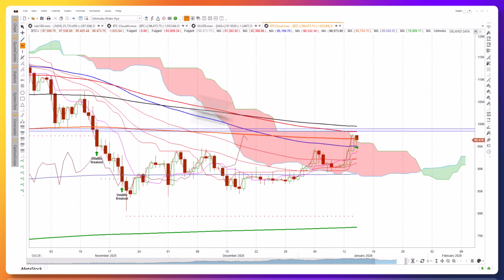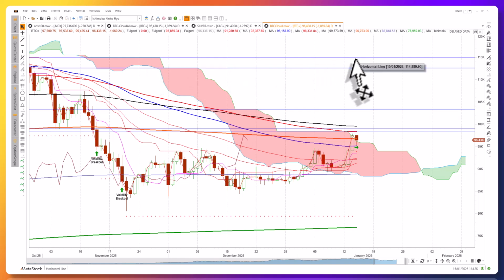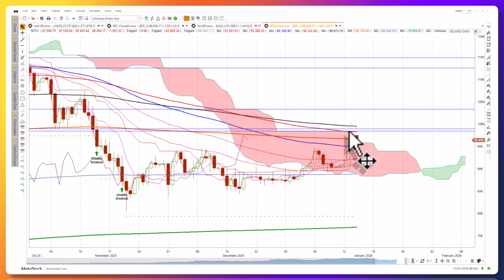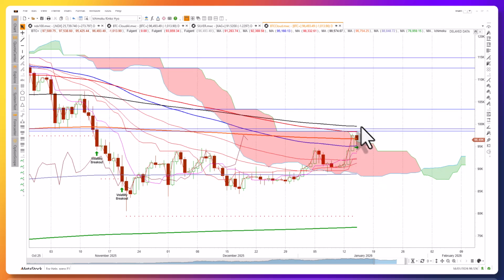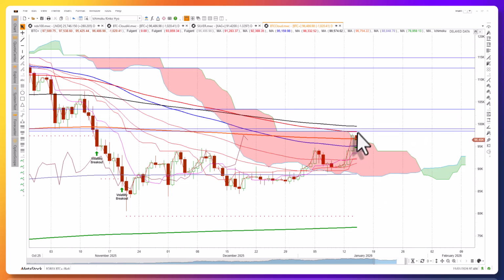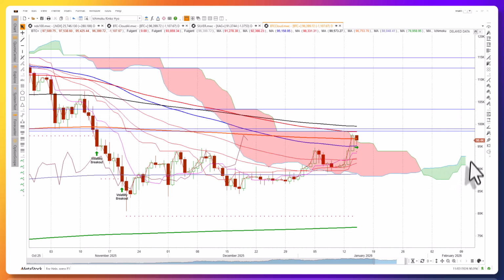BTC Bitcoin crossed the Cloud, potentially new bull market with targets of 98K/103K/112K/114K.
BTC Bitcoin crossed the Cloud, potentially new bull market with targets of 98K/103K/112K/114K.  BTC need to see sustained moves higher past the resistance zone of the Cloud. Bottom end of the Cloud key support zone.